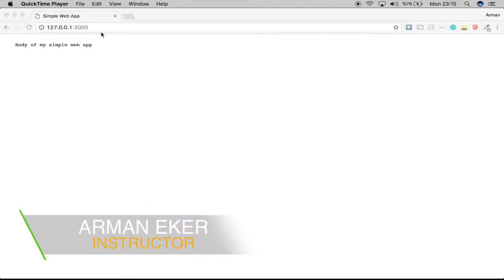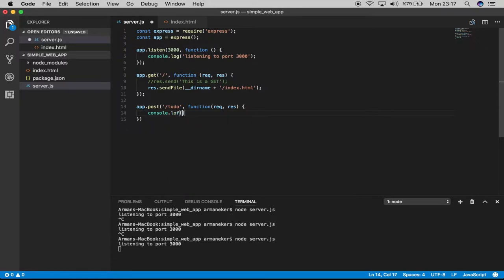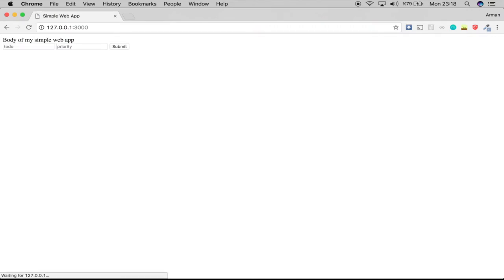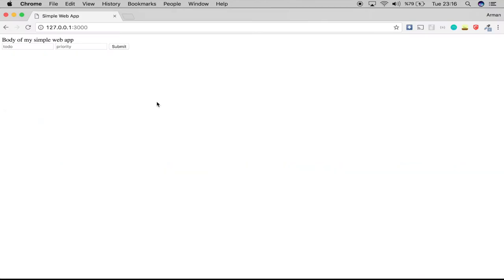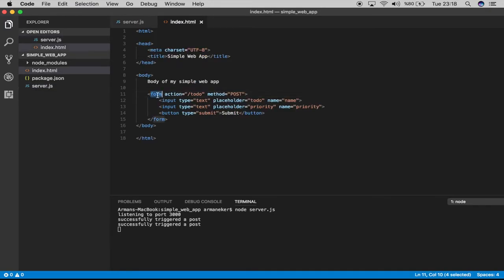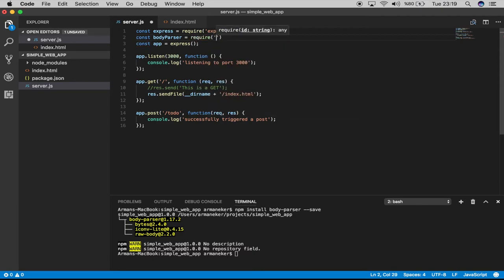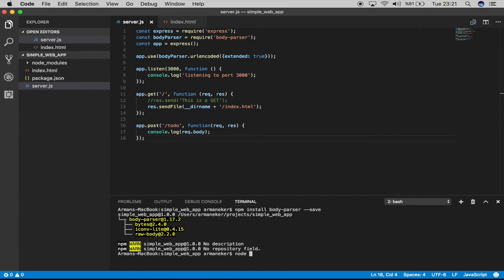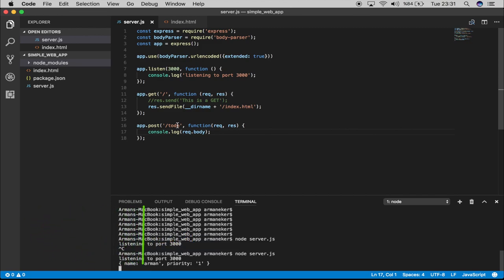How to use POST method and bodyParser middleware in Express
Notes:
00:15 - Use POST method in express
00:50 - modify server.js file and add post method
01:50 - add form post to index.html to create post requests
02:40 - testing post method
04:00 - Inspecting the post request in chrome browser
05:30 - Use bodyParser to read data from post request body
08:10 - testing bodyParser to read data